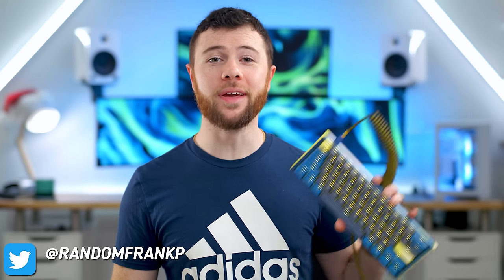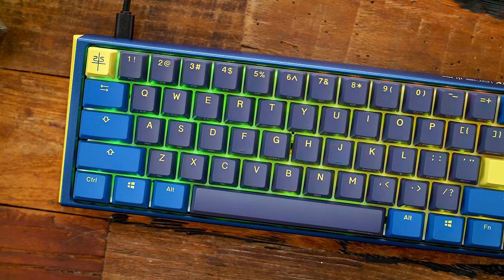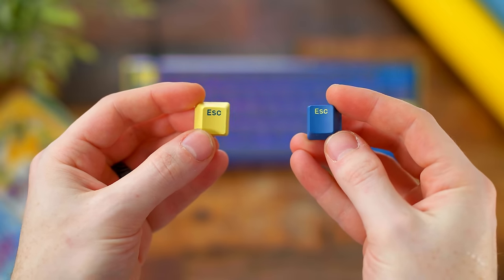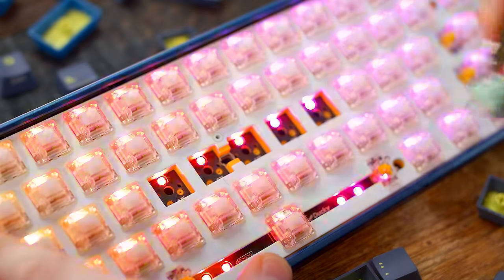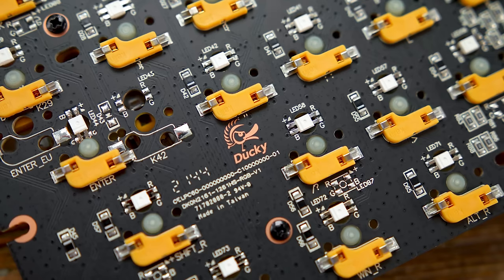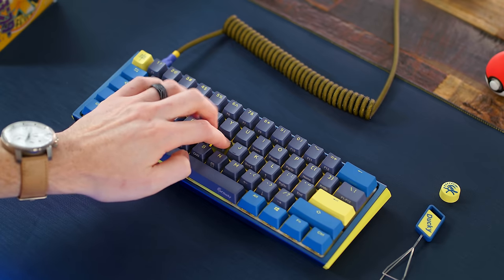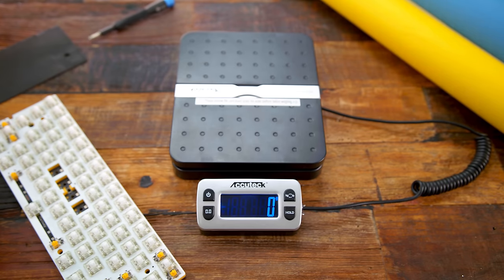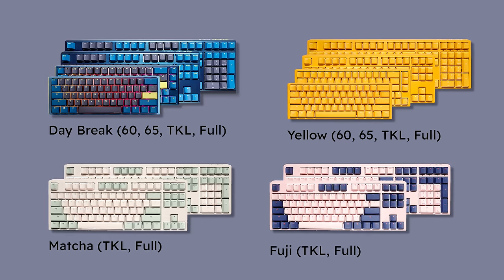Ducky One 3 Mini RGB Keyboard Review!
Ducky dropped the One 3 Mini RGB keyboard 3 years after the massively popular Ducky One 2 Mini from 2018... now refreshed with new colors, dampening materials, AND a hotswap PCB.